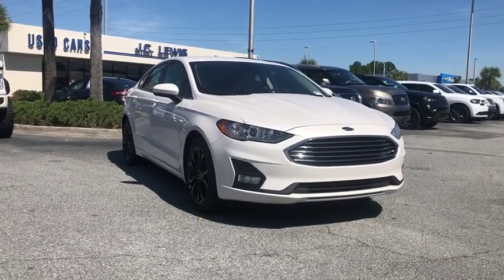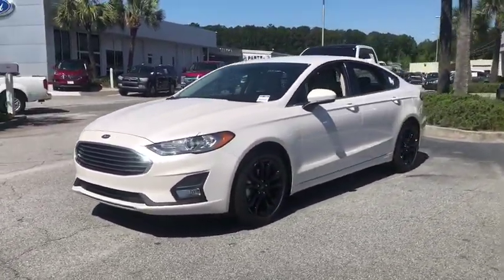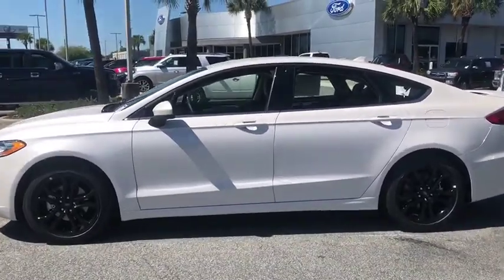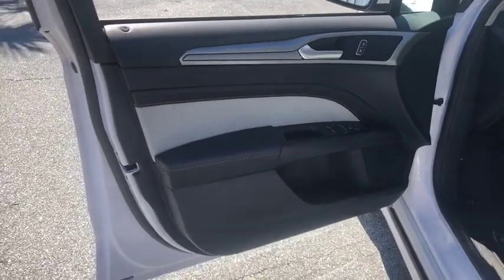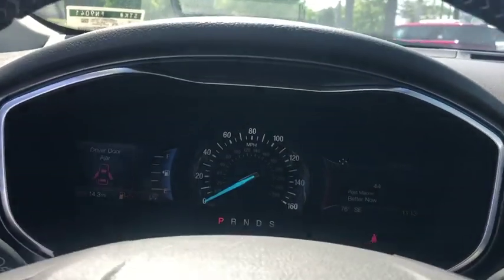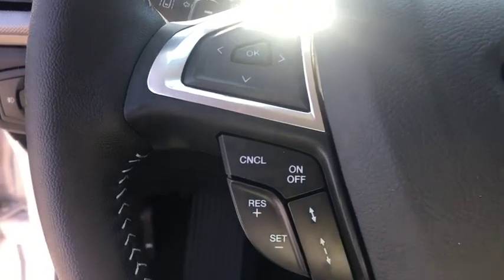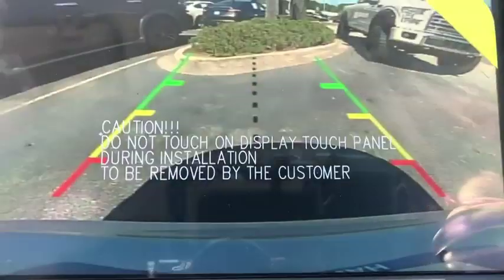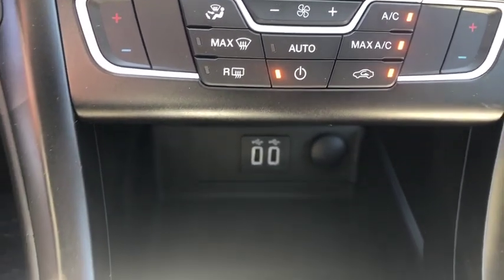2019 Ford Fusion Savannah, Richmond Hill, Pooler, Hilton Head, Bluffton, GA FN9041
White N 2019 Ford Fusion available in Savannah, Georgia at JC Lewis Ford Savannah. Servicing the Richmond Hill, Pooler, Hilton Head, Bluffton, GA area.

White Metallic 2019 Ford Fusion SE FWD 6-Speed Automatic EcoBoost 1.5L I4 GTDi DOHC Turbocharged VCT 6-Speed Automatic.brbr23/34 City/Highway MPG Price does not include tax, tag, title and license. Additional rebates and incentives may be available. Please see dealer for details.  Price includes: $500 - Ford Credit Retail Bonus Customer Cash. Exp. 07/01/2019, $3,000 - Retail Customer Cash. Exp. 06/02/2019